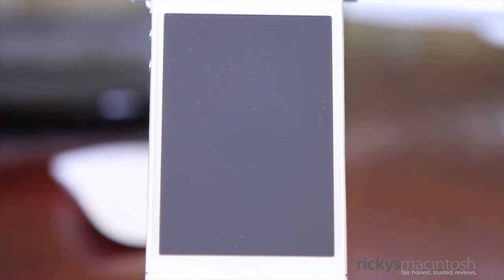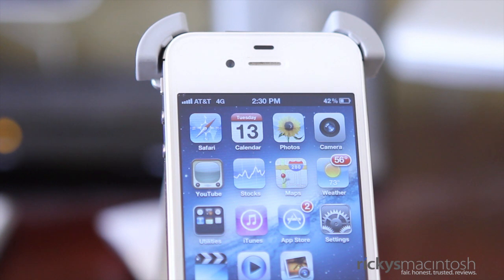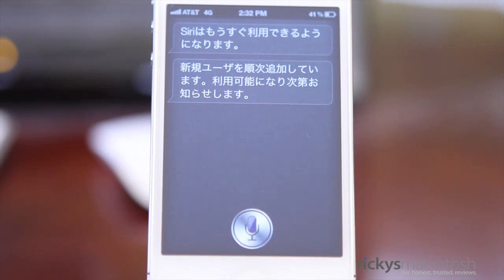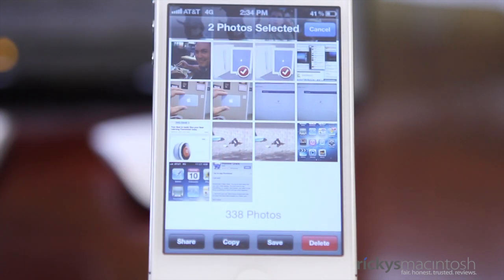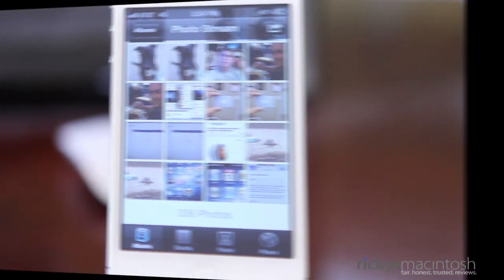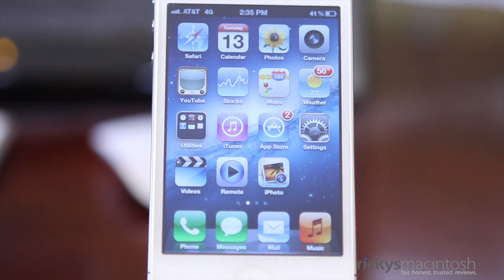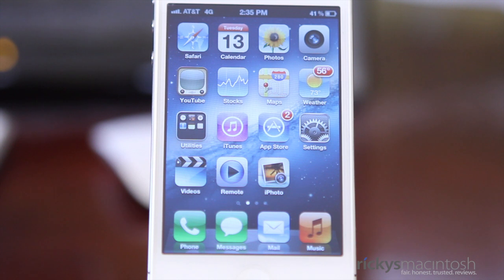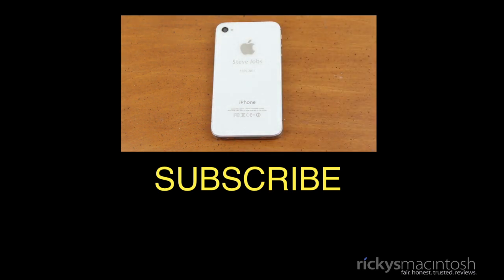iOS 5.1 Update: New Features and Bug Fixes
Here is my iOS 5.1 update review video.